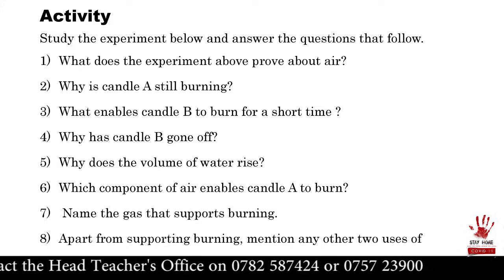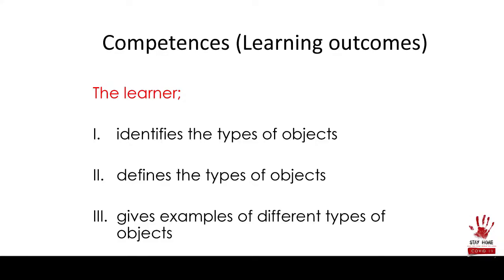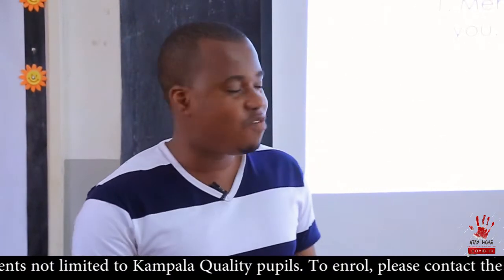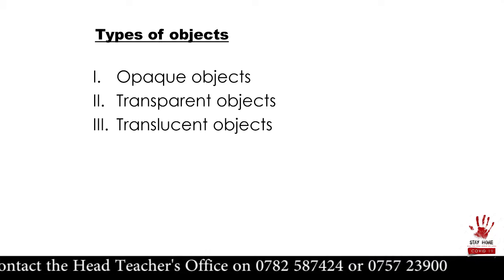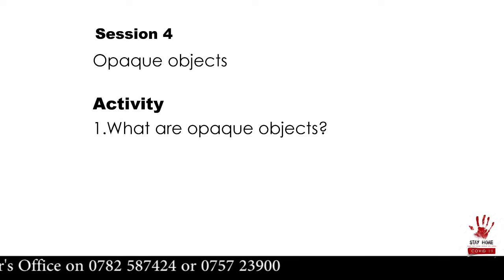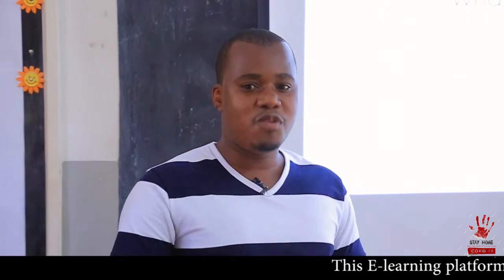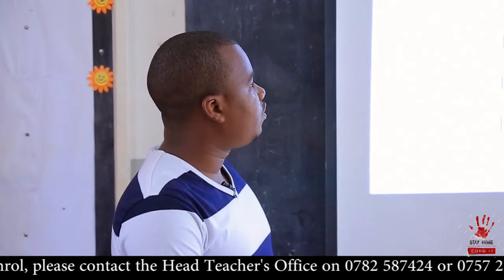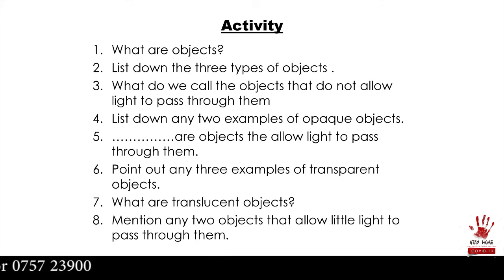P 3 Science Lesson 6